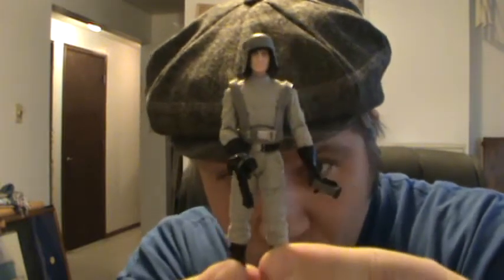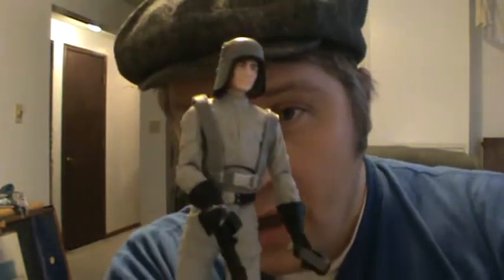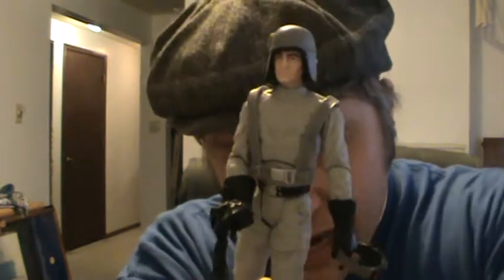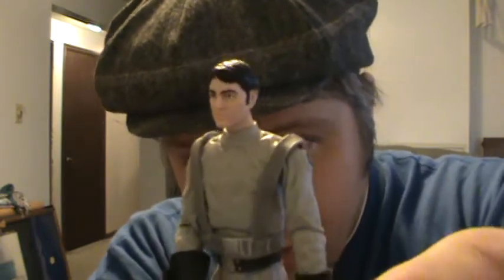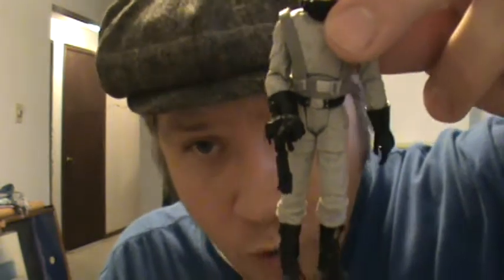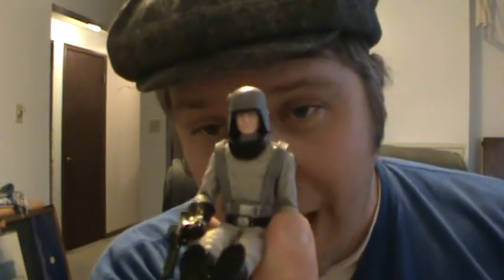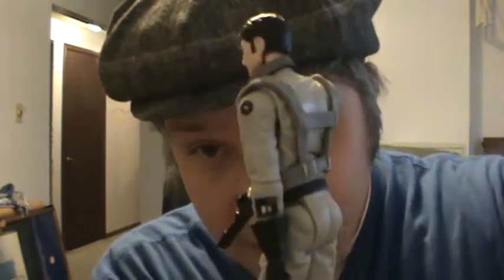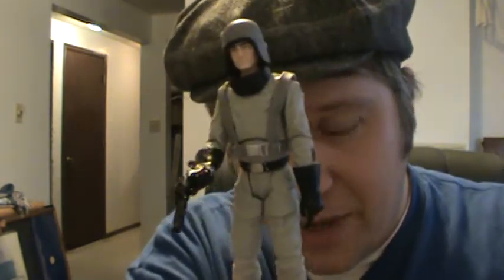AT-ST Driver "Attack on Hoth Battle Pack. Target Exclusive" Vintage Collection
Finally, a new AT ST Driver.